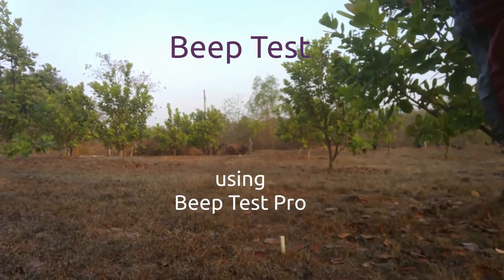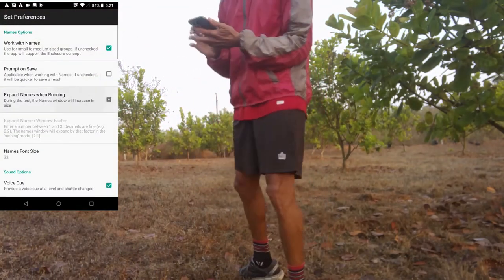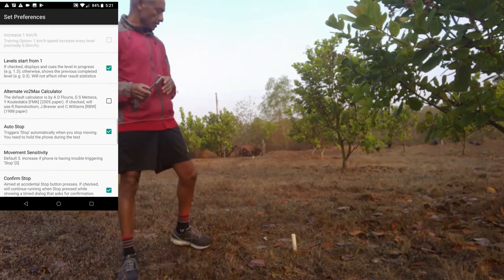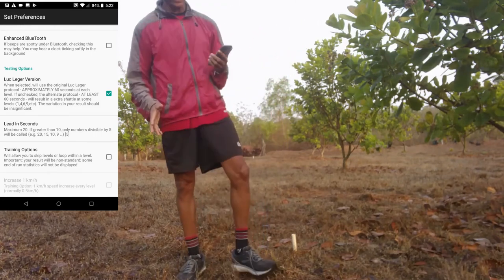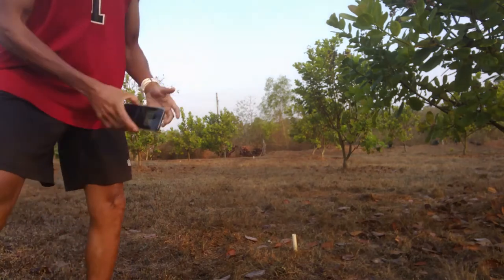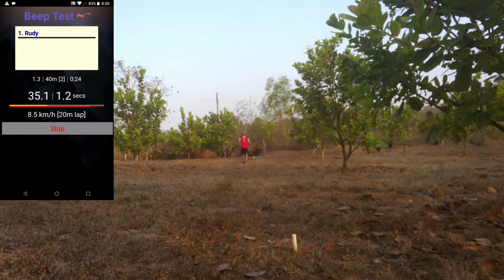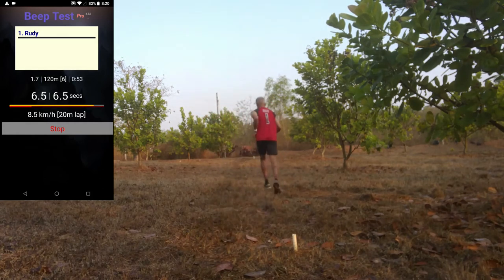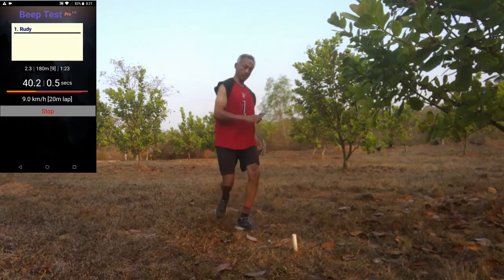The Beep Test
Demonstrates the beep test using the Android app, Beep Test Pro